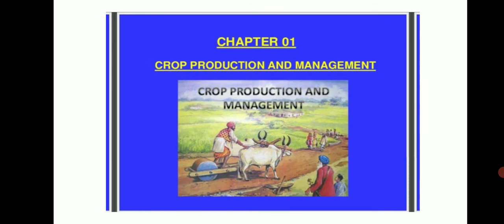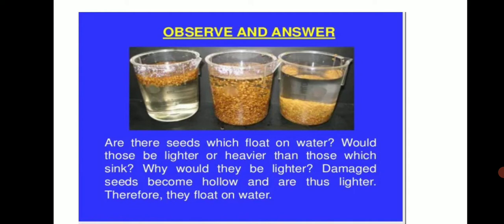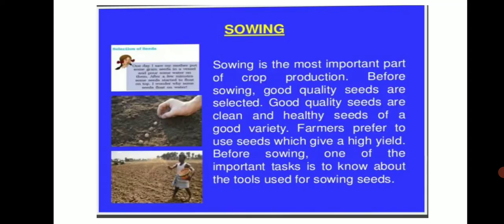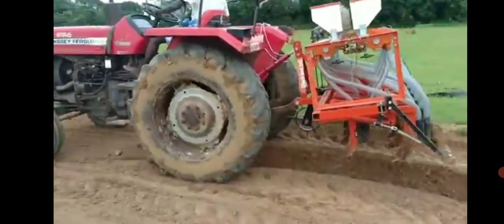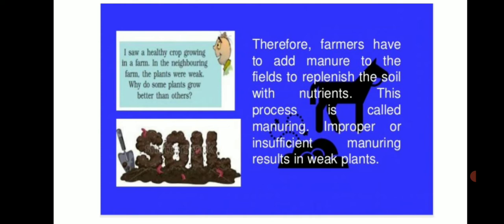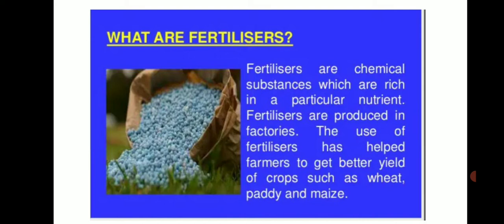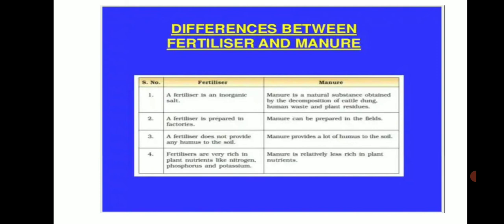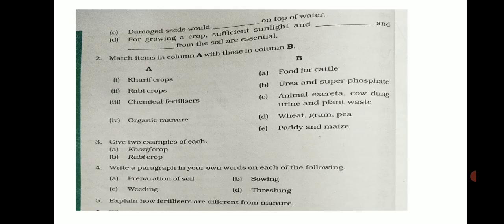crop production and management ( part-2)